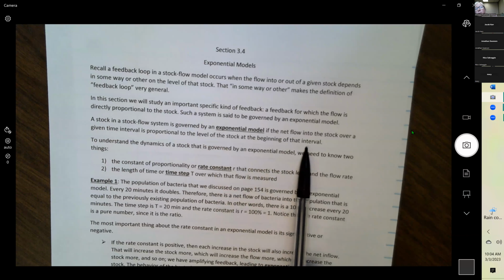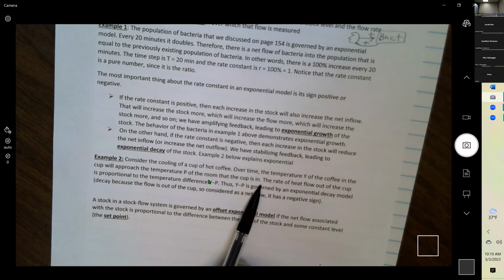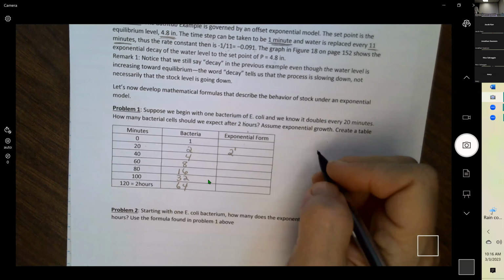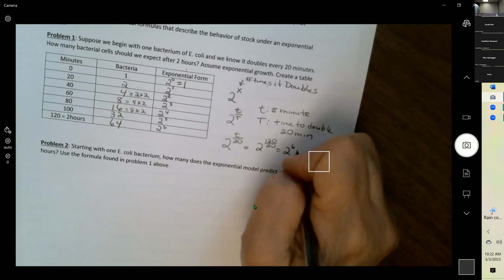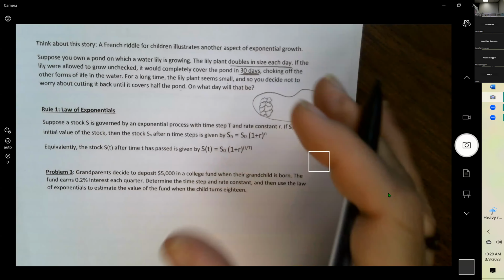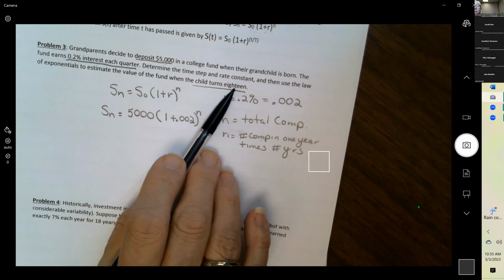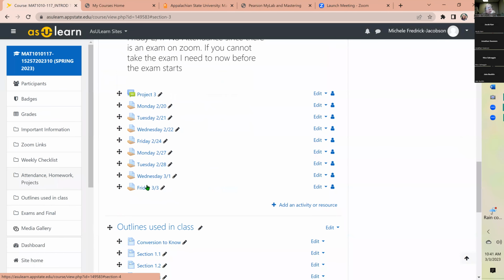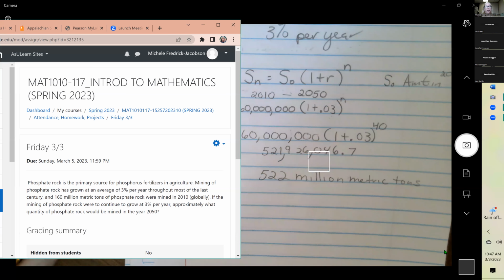Class Recording Friday 3/3/2-23 MAT1010